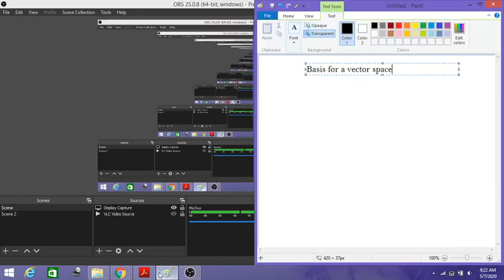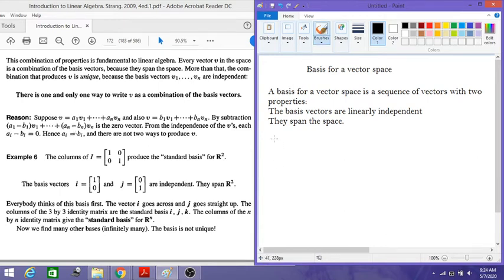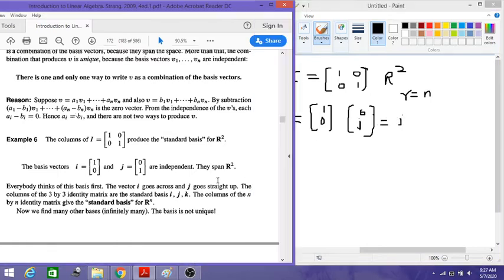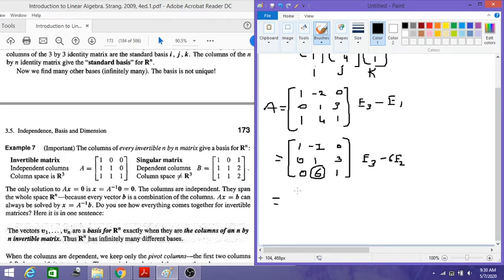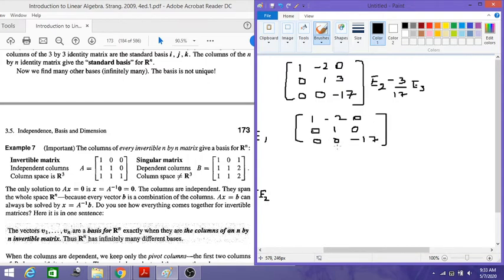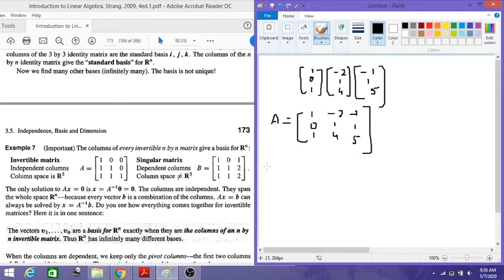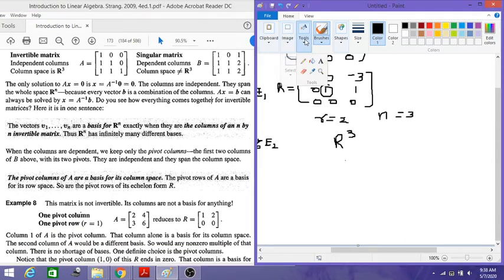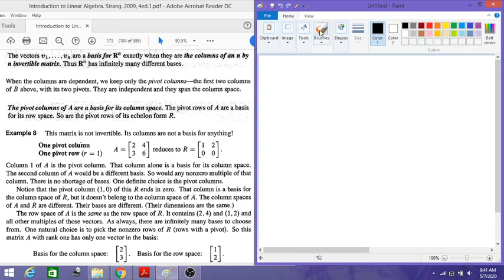Module 4 - 18 Basis of vector space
Basis of Vector Space